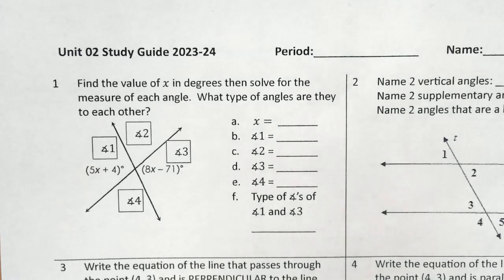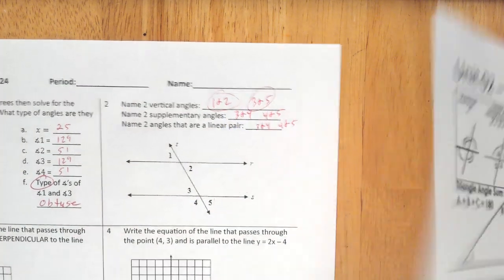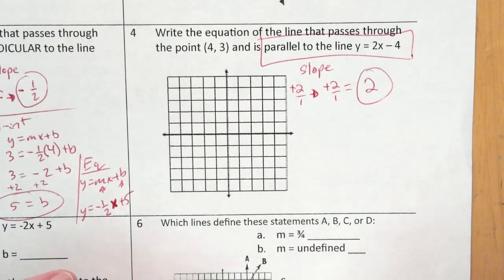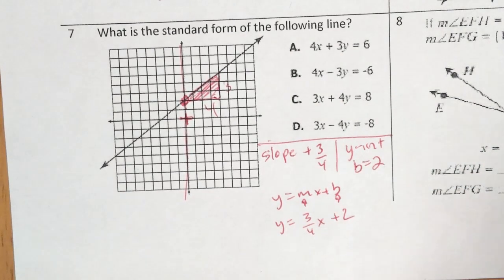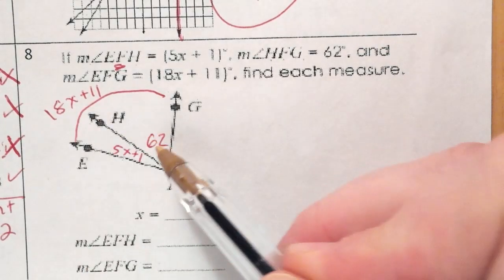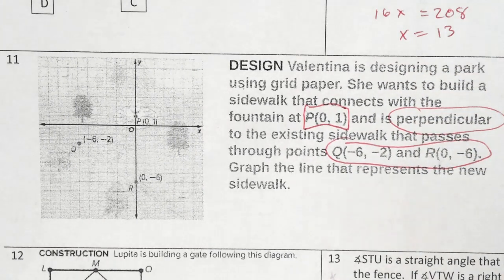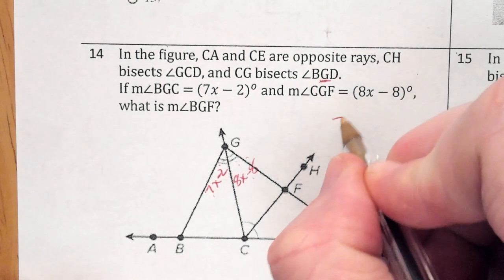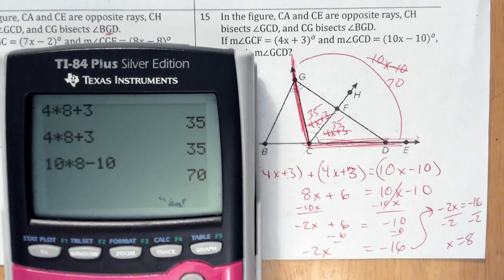2024 Unit 02 Study Guide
01 - 00:00
02 - 03:49
03 - 06:22
04 - 09:03
05 - 10:15
06 - 11:08
07 - 13:40
08 - 18:40
09 - 21:04
10 - 22:10
11 - 23:40
12 - 27:26
13 - 28:28
14 - 29:27
15 - 31:15